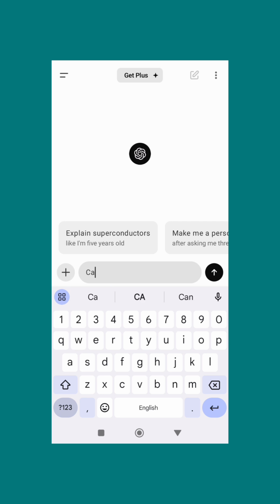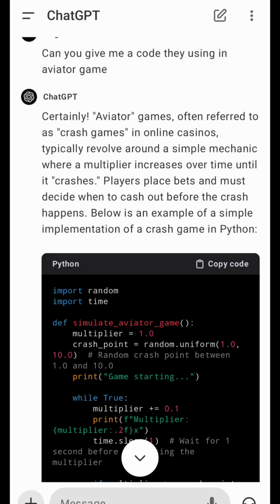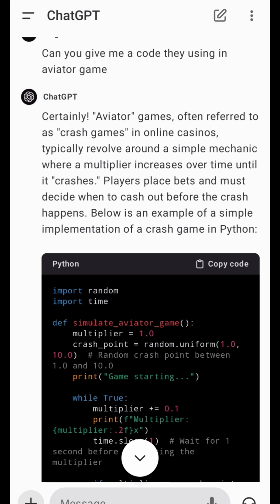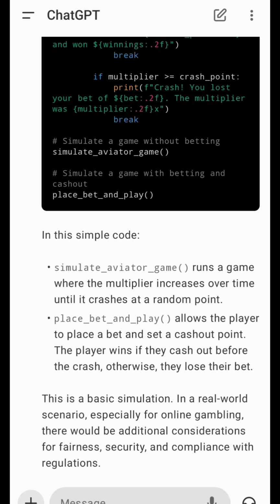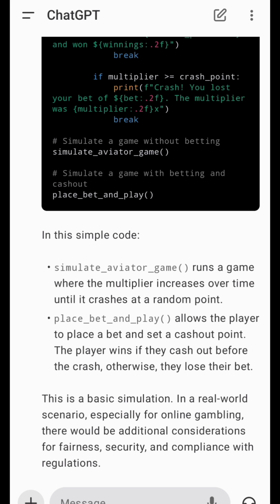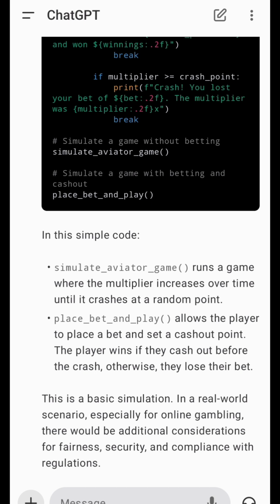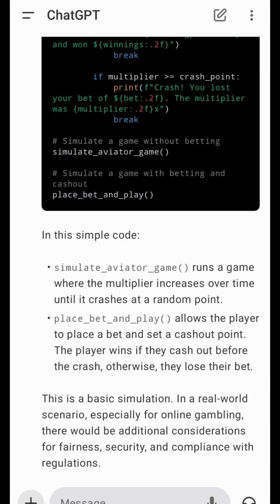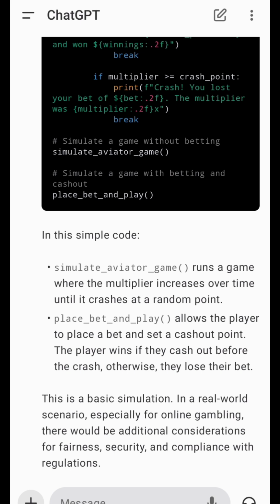Chatgpt Gave Me A CODE For Aviator Game😀👌🏼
Welcome to another video of exploring how chatgpt can help in making money online.